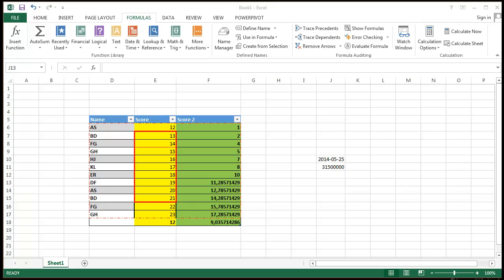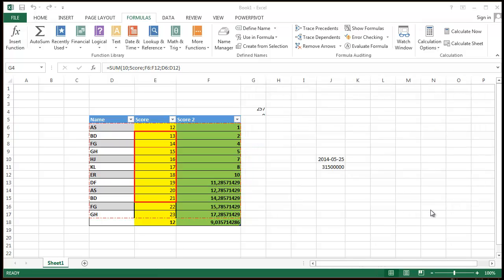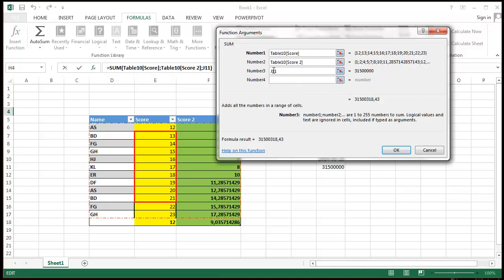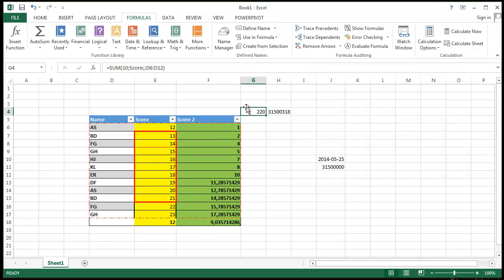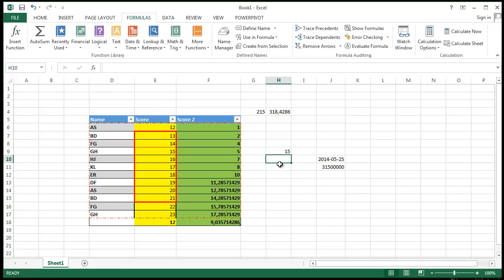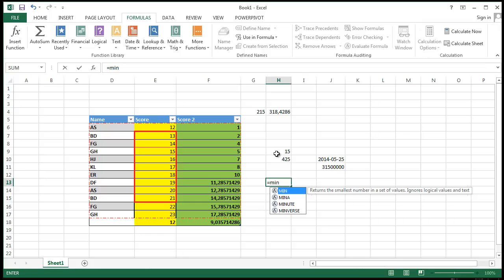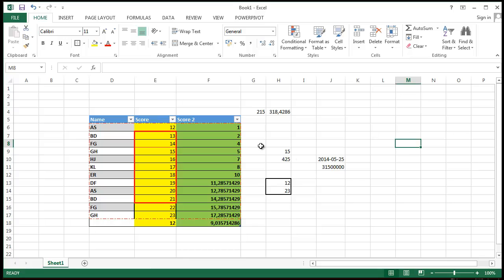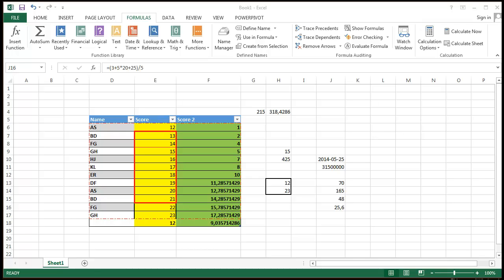#4.2 Basic Excel Tutorial - Formula